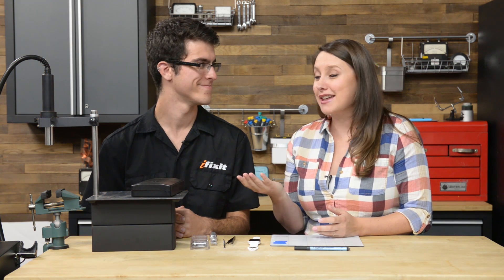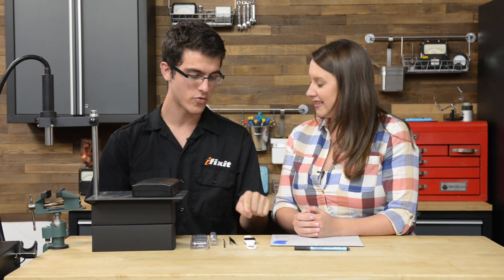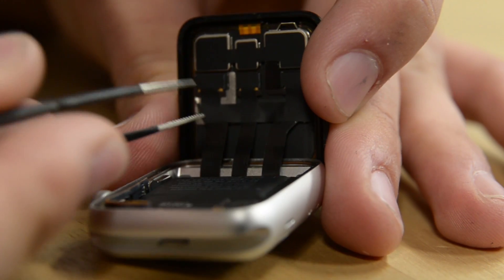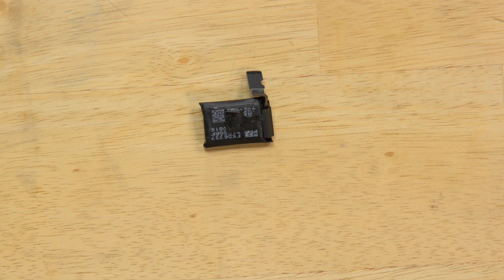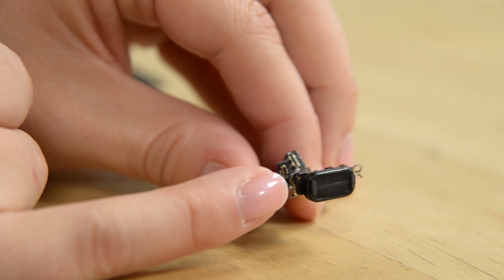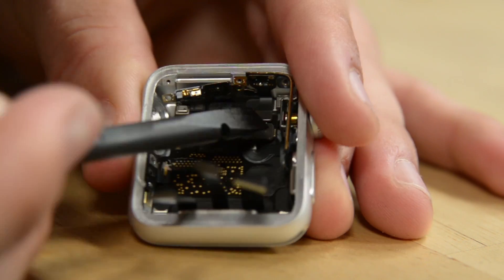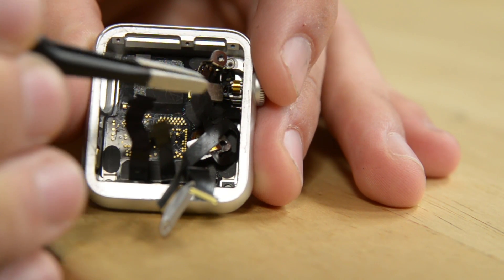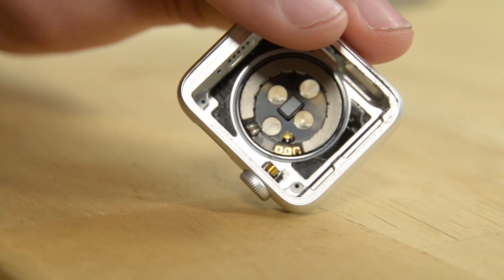The Apple Watch Series 2 Teardown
Our very own Apple watch expert, Alex, shows us around the new Apple Watch Series 2. He uses some unconventional tools but after over 100 watches, he knows what he's doing. Check out the new Apple Watch 2!

If you need the normal tools to disassemble your Apple Watch Series 2, get yourself a ProTech Toolkit